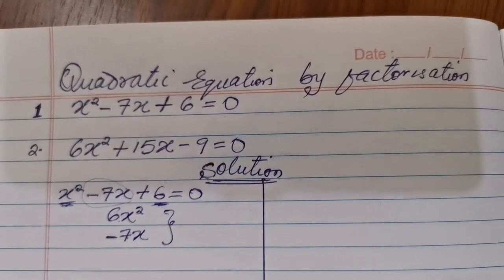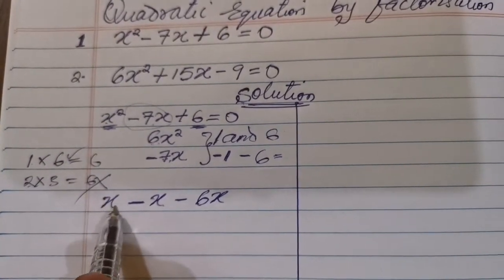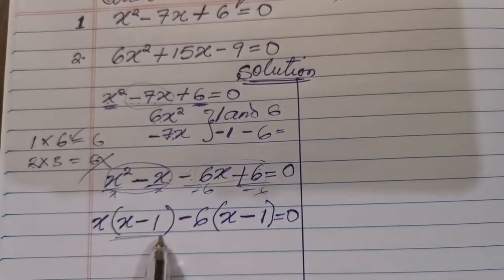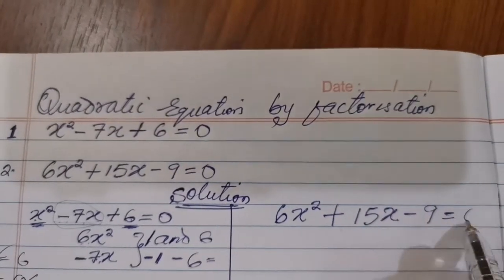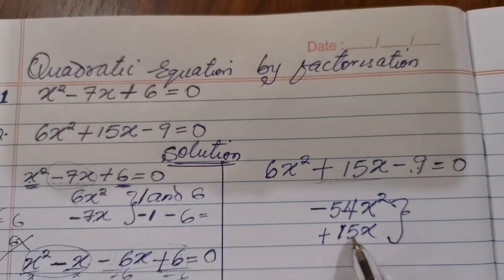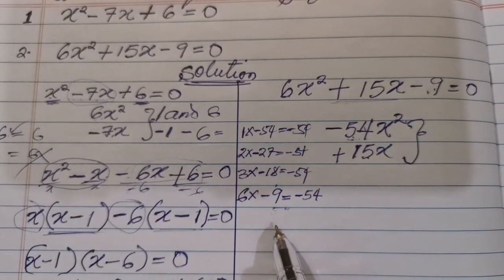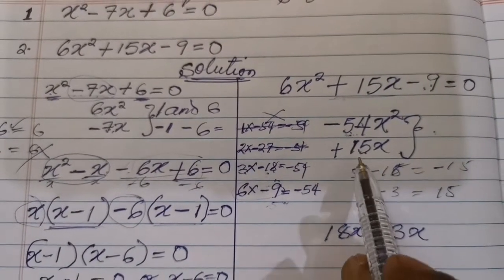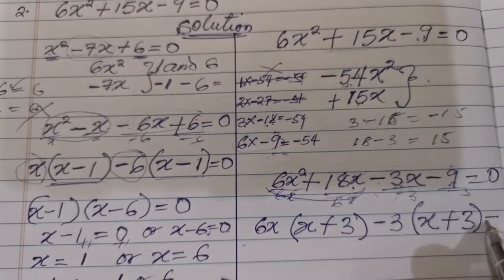IGCSE 13.3 Quadratic Equation by factorisation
Here, we learn on how to solve problems in Quadratic equation using factorisation.